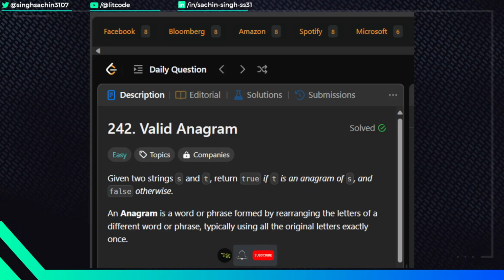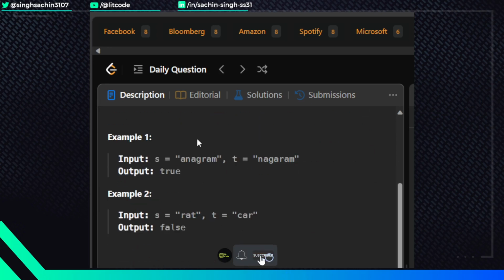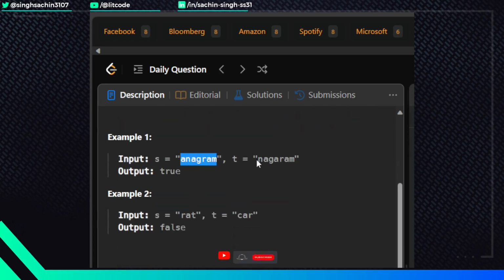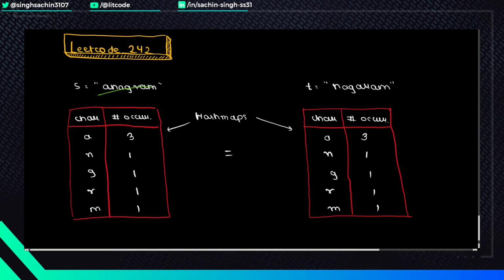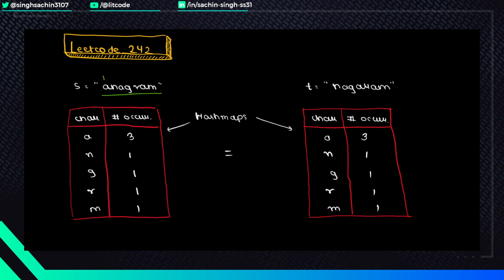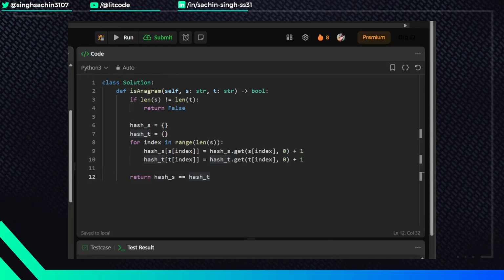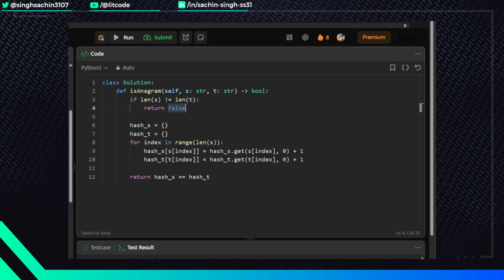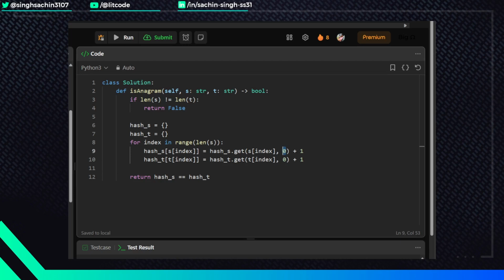FIND Valid Anagram - Leetcode 242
Leetcode 242. Valid Anagram - Python Solution

Key Moments
Intro of Finding Valid Anagram and What is an Anagram 00:00
00:25 Explanation of How to Find Valid Anagram
02:38 Code for How to Find Anagram
04:22 Results